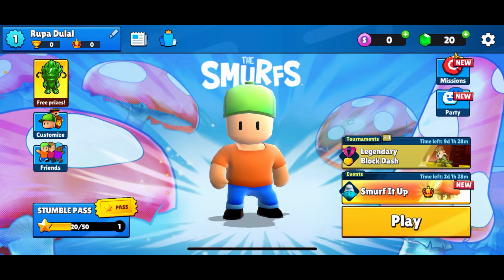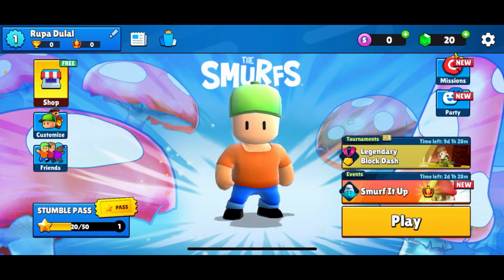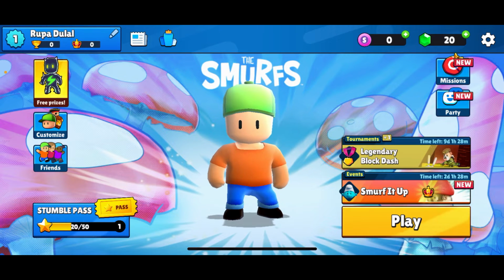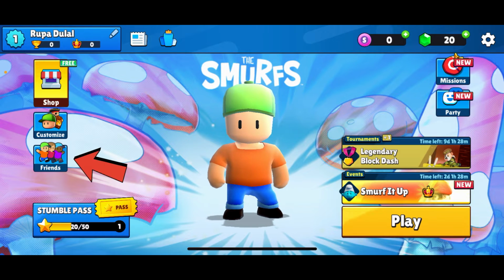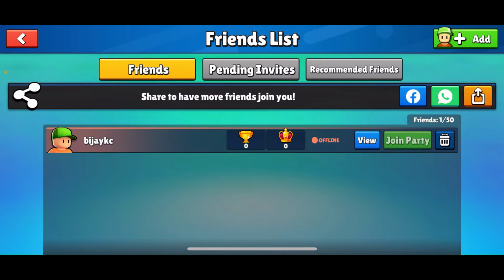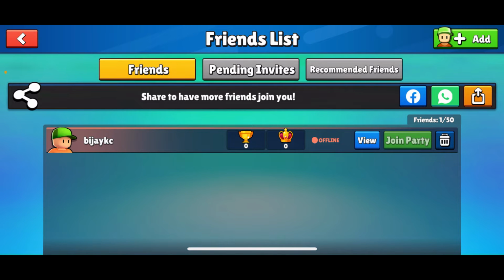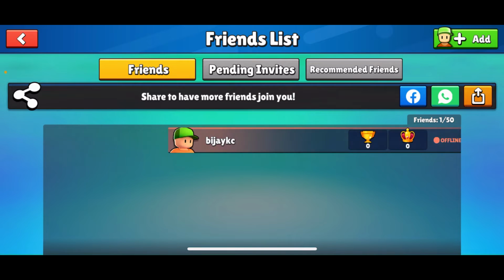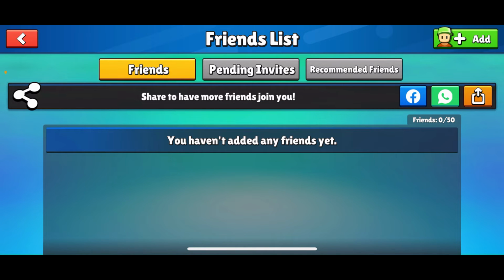How to Delete Friend in Stumble Guys 2023?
Learn how to remove a friend from your Stumble Guys list with this step-by-step tutorial. Manage your in-game contacts effortlessly and ensure your gaming experience is just the way you want it.